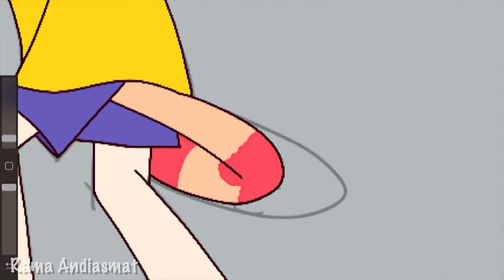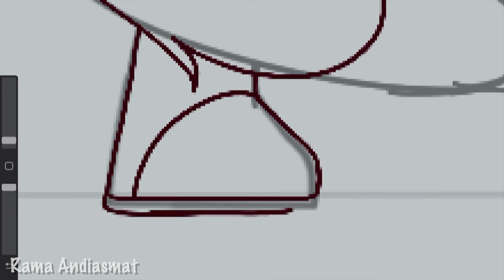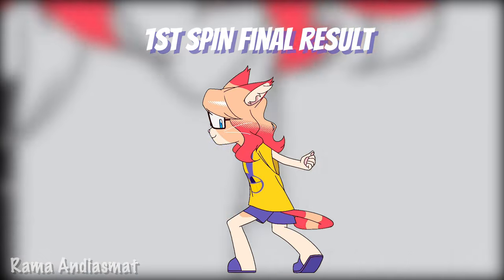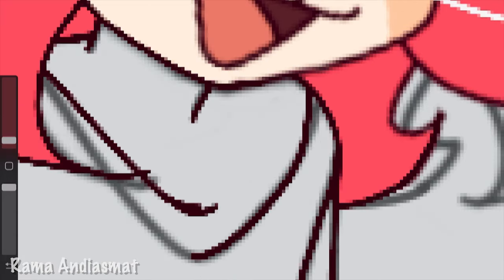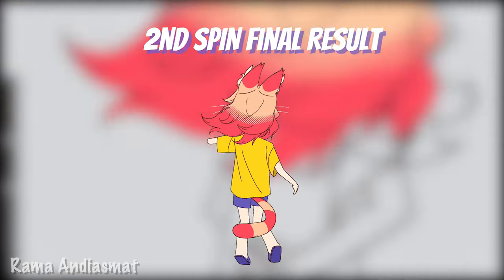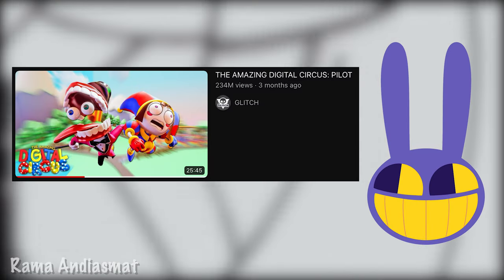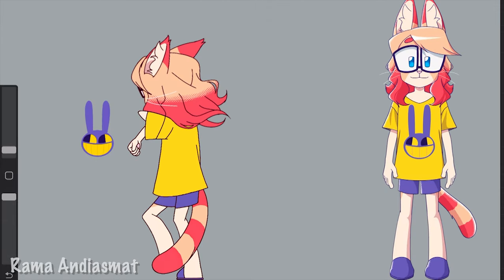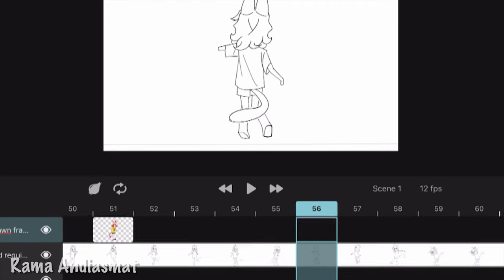Basic Dance Moves in Procreate Animation!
Ready to bring your art to life with a dance animation in Procreate? Join us in this step-by-step tutorial as we guide you through creating simple dance moves in Procreate. Discover the tips and techniques to animate your character with ease and add a touch of movement to your artwork. Watch now and elevate your animation skills with this easy-to-follow Procreate tutorial!

App/Software:
Procreate
Adobe Premiere